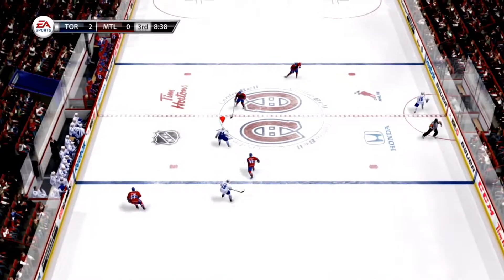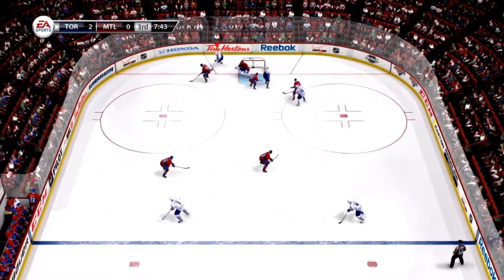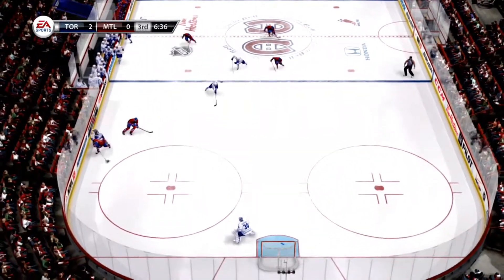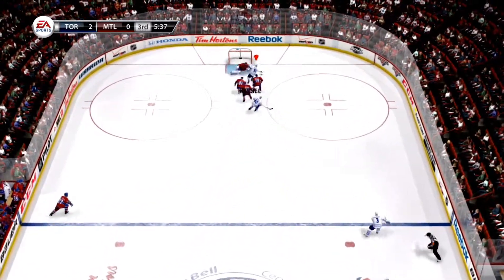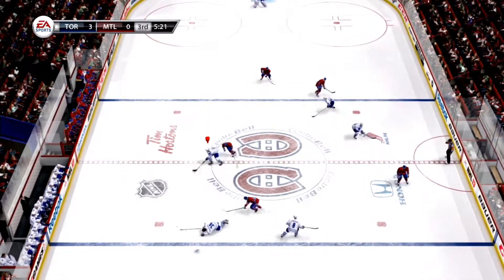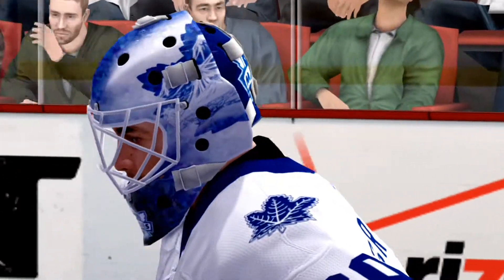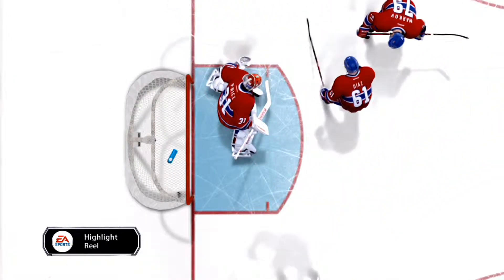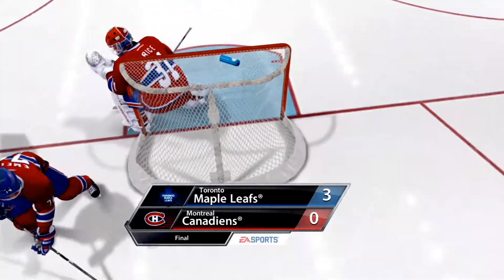NHL 13 Moments Live: "Re-igniting A Rivalry"